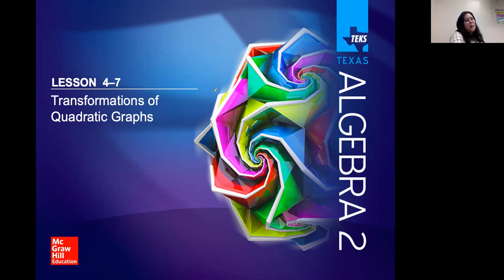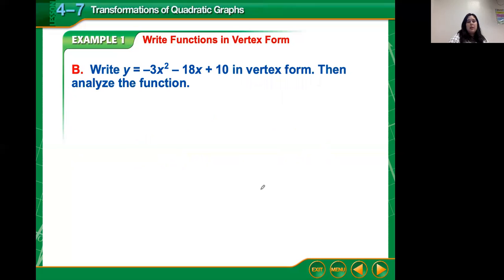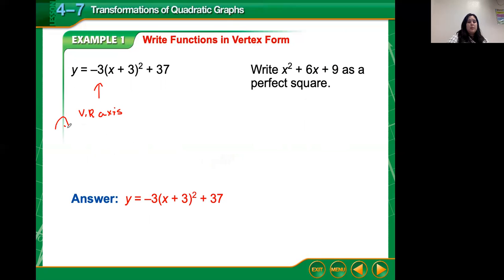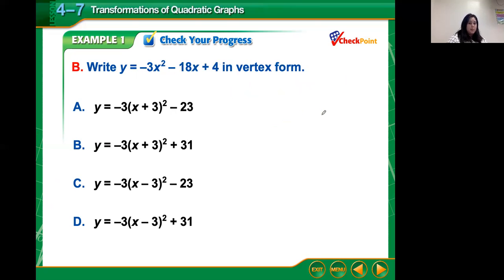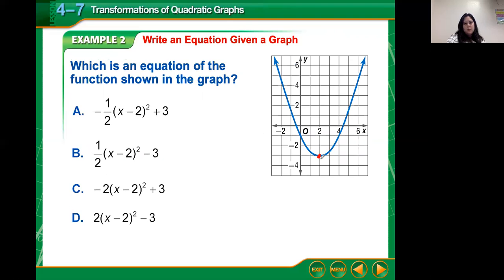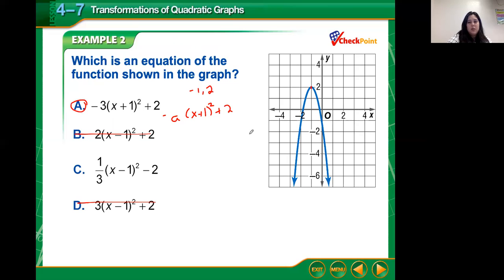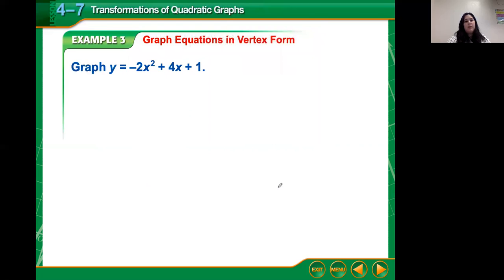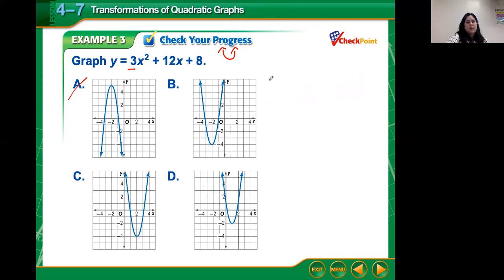Lesson 4-7: Transformations of Quadratic Graphs